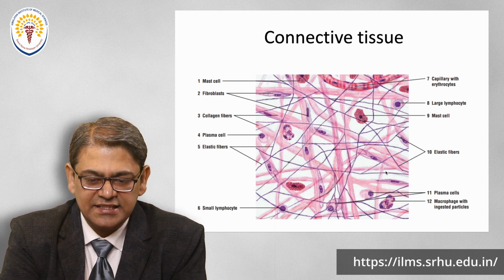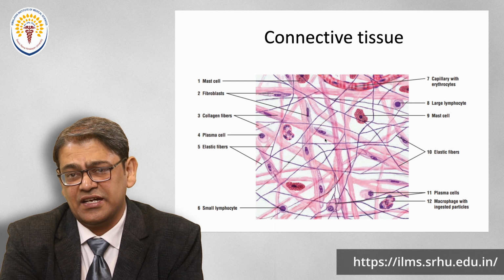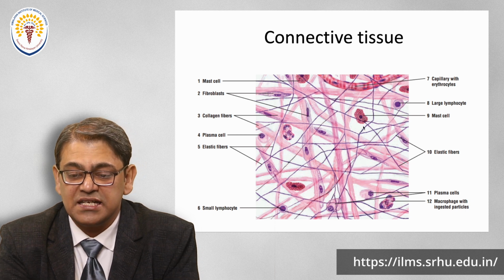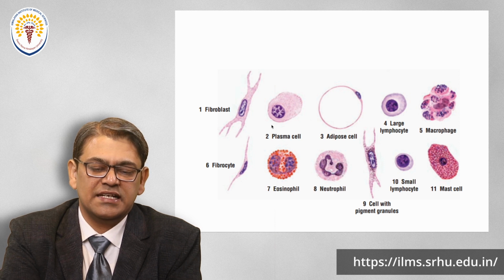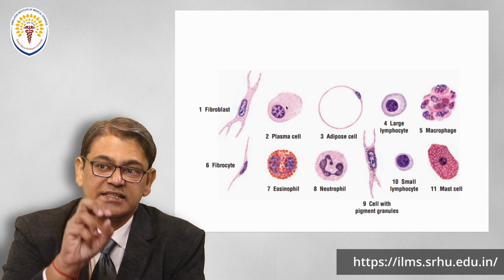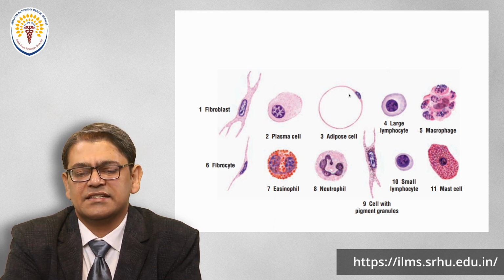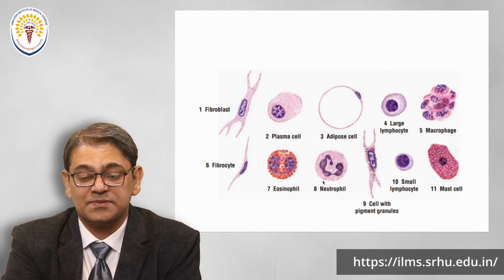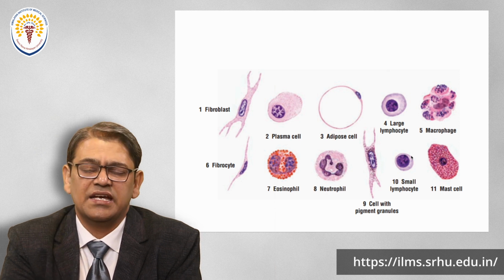Connective Tissue || Human Histology || Part - 3 || SRHU Academics